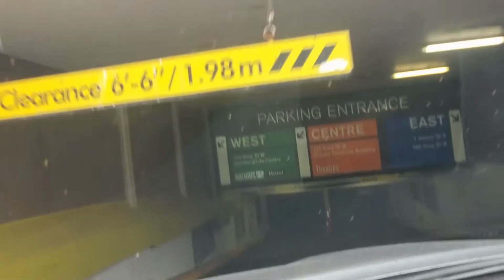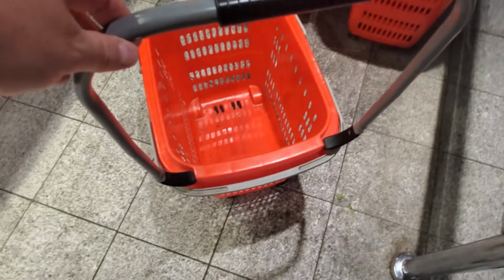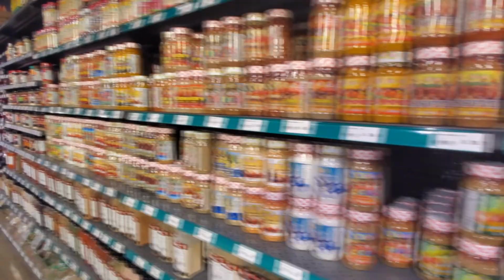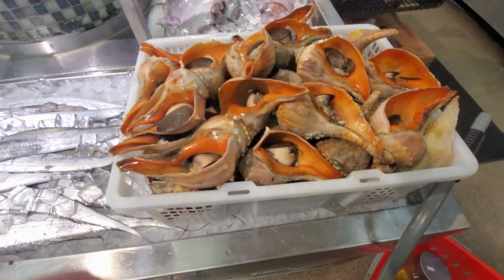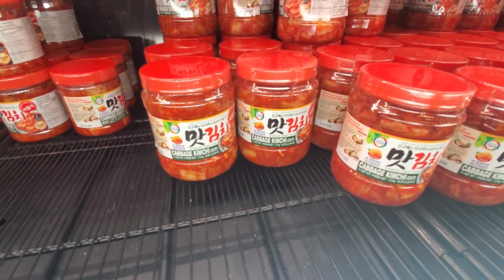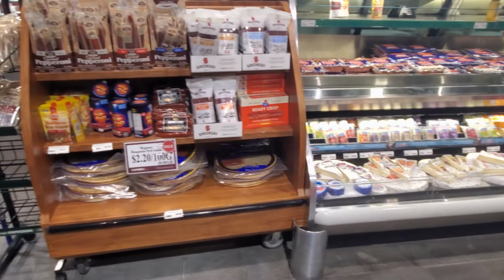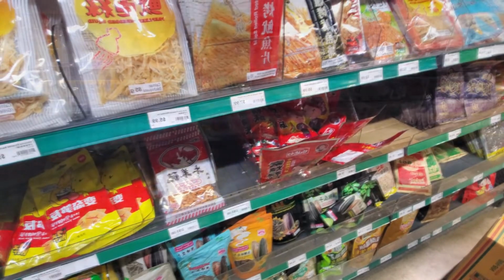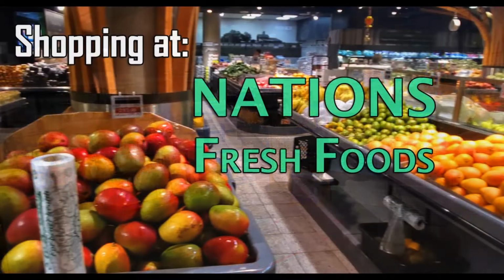Shopping at Nations Fresh Foods - Hamilton, ON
I filmed a short shopping trip to Nations Fresh Foods in downtown Hamilton, Ontario.  Hope you find it informative.  Thanks!